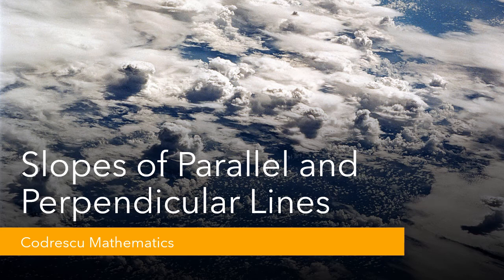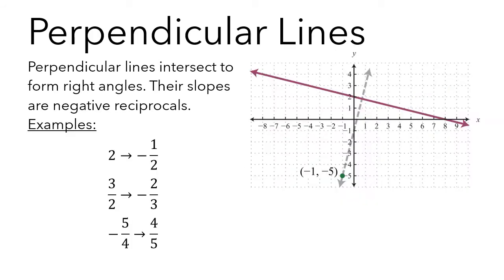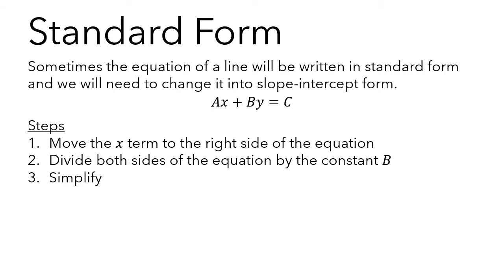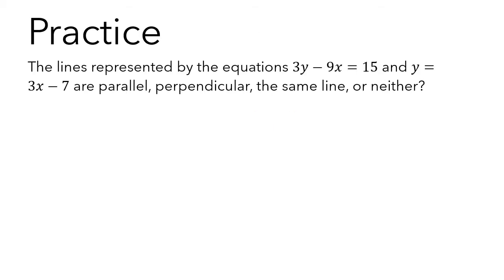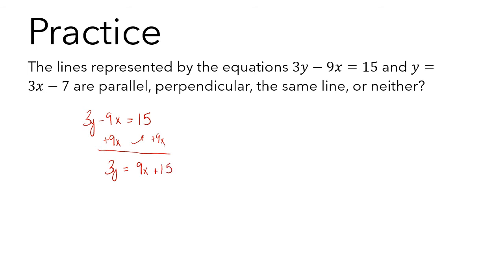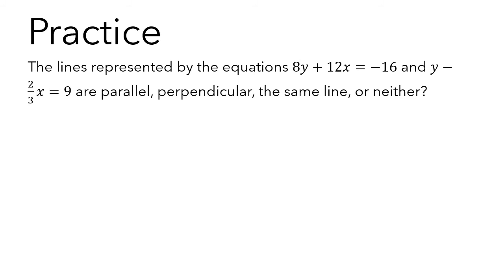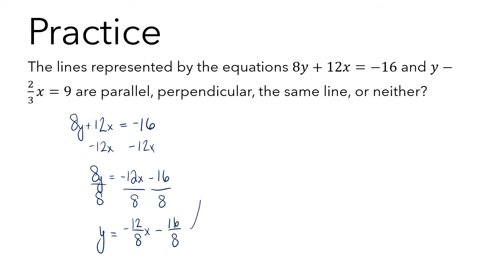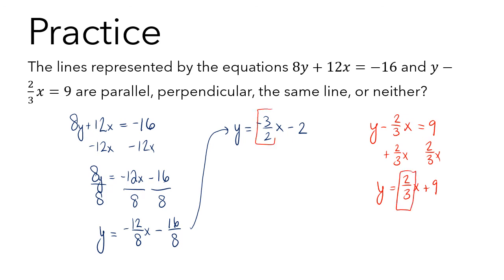Slopes of Parallel and Perpendicular Lines DeltaMath